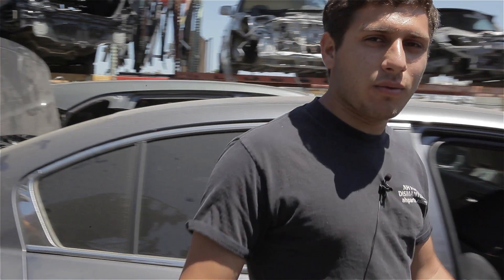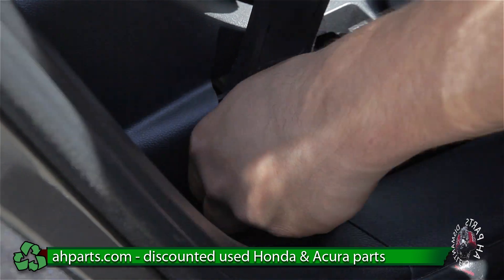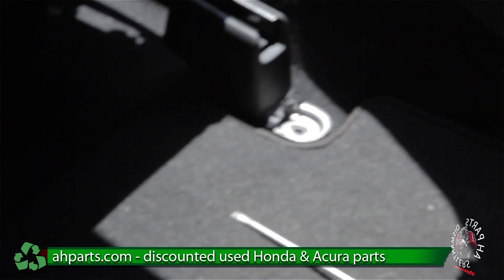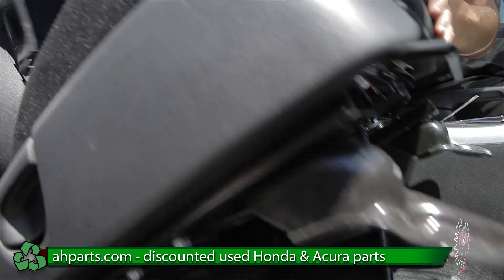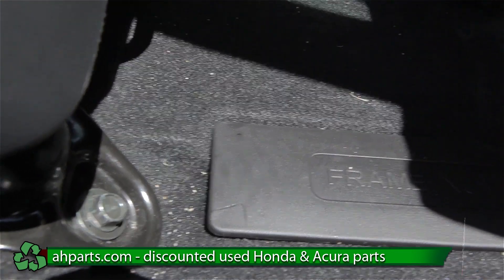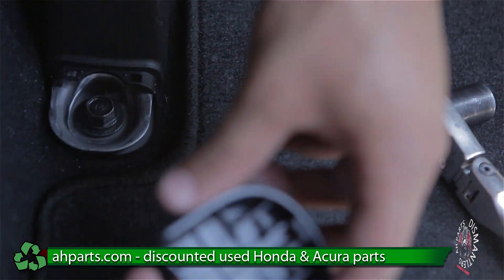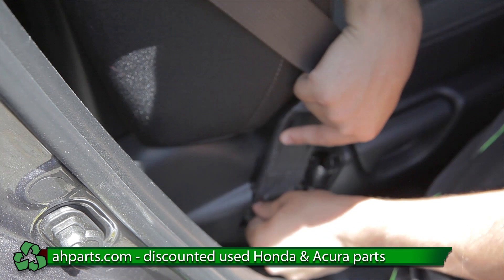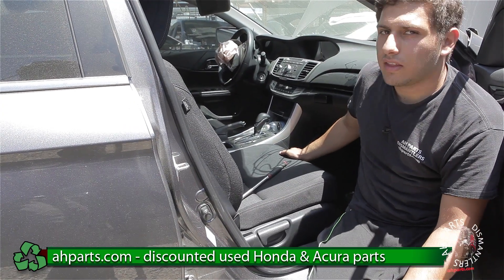How to install / change a seat for most Honda cars / 2013 Honda Accord REPLACEMENT REPLACE DIY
AH Parts sells only used Honda & Acura parts!

Want notifications of our new arrivals and other news?